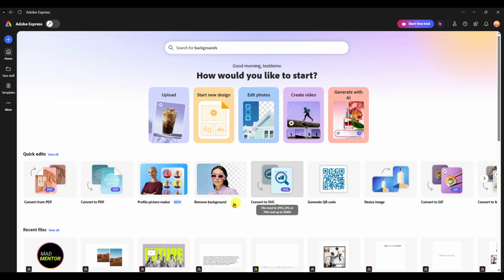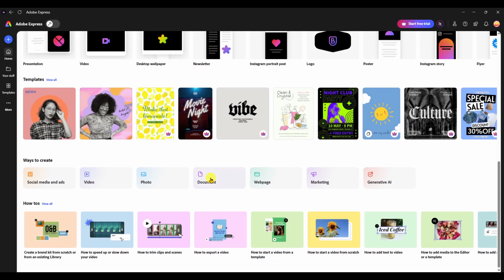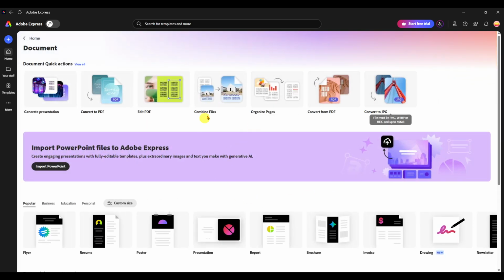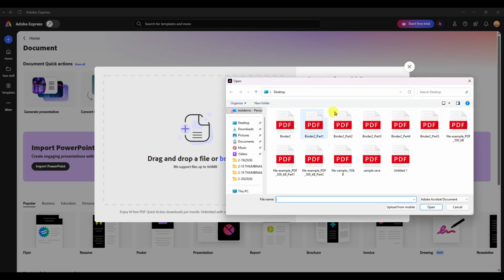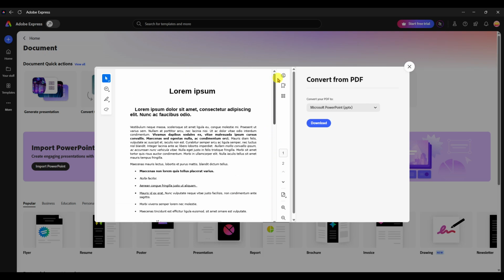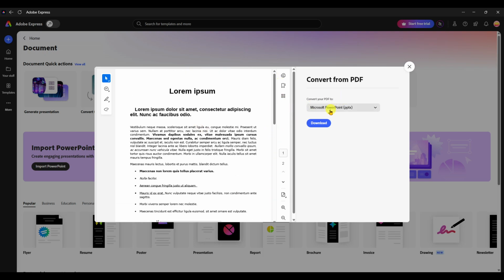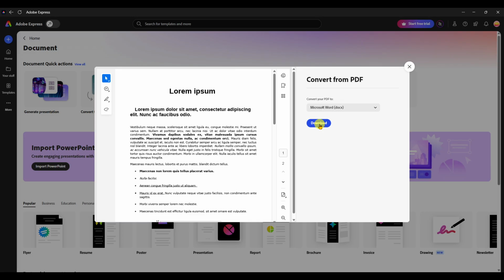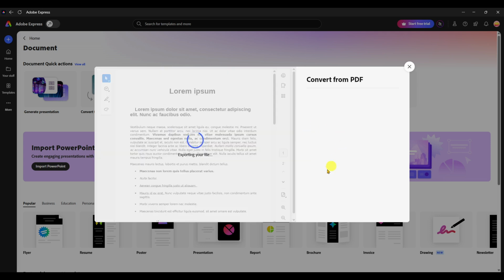How To Convert Pdf To Word In Adobe Acrobat Or Adobe Express (2026) (Complete Guide)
In this video, I’ll show you how to convert PDF to Word using Adobe Acrobat or Adobe Express. If you’ve been looking for an easy way to convert PDF to Word without losing formatting, this step-by-step tutorial will walk you through everything.

We’ll cover how to use Adobe Acrobat PDF to Word tools and also how to use Adobe Express PDF to Word features online. Whether you need a free PDF to Word converter, want to convert PDF online free, or learn how to edit PDF in Word, this guide makes the whole PDF conversion process simple and beginner-friendly.

By the end, you’ll know exactly how to convert PDF to Word, use Adobe PDF tools properly, and turn any PDF to DOC converter process into a quick and easy task. This PDF to Word 2026 guide is perfect for students, professionals, and anyone who needs fast and reliable PDF conversion.

Watch till the end and follow along step by step!